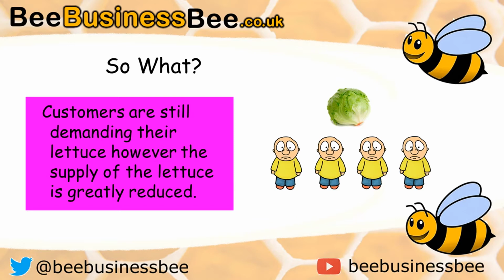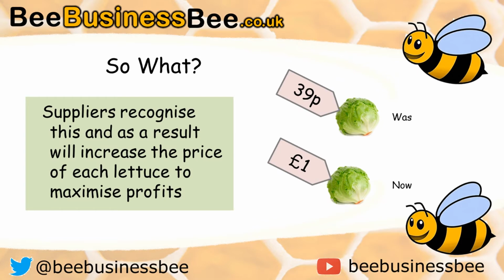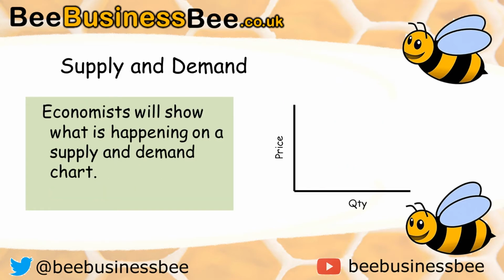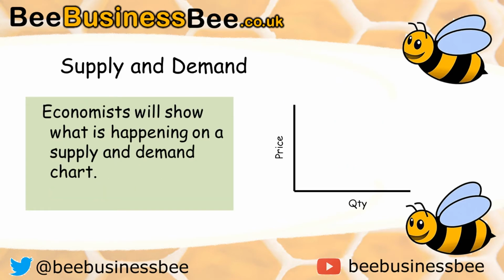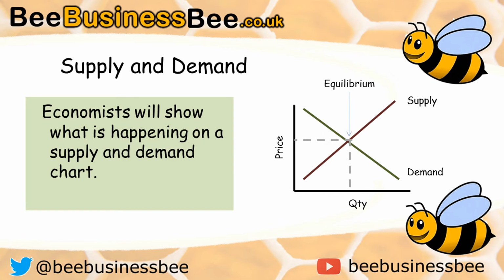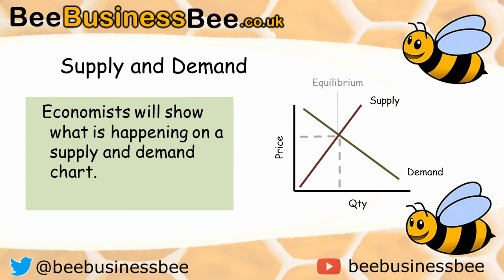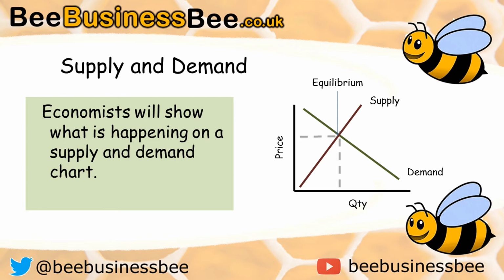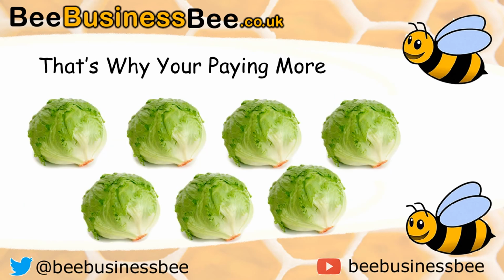Supply and Demand - Tip of the Iceberg (Lettuce)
This BeeBusinessBee video has been produced to explain the concept of supply and demand that is currently making the headlines with the news about the shortage in the supply of lettuce and the rationing of supplies by supermarkets.

This video quickly explains the concept of supply and demand and how this is having an impact on your day to day shopping.